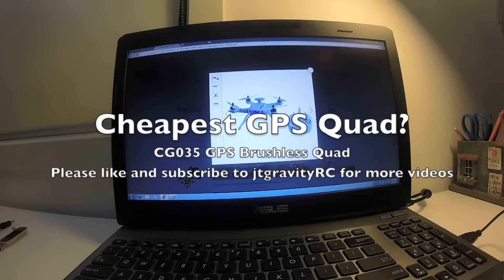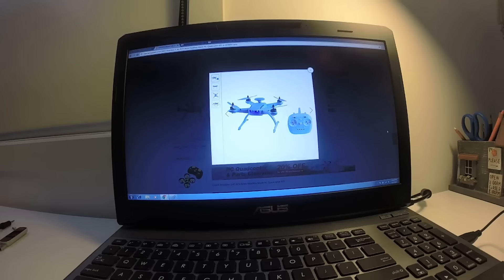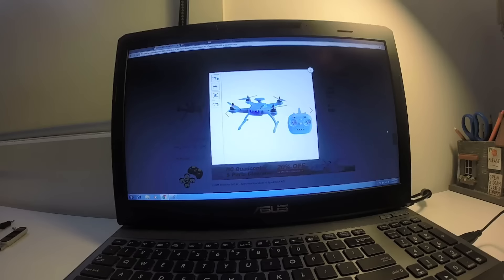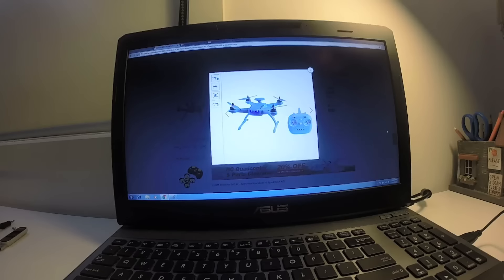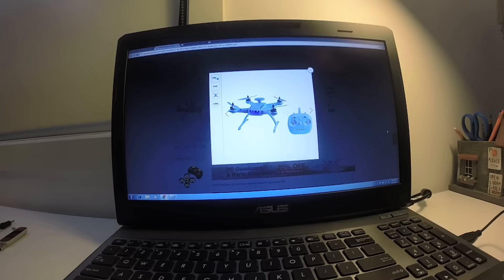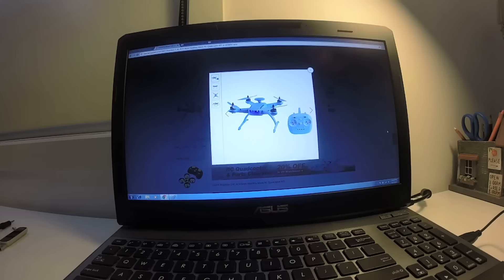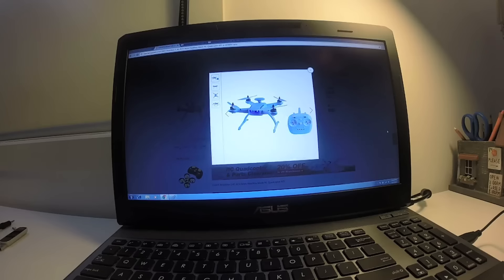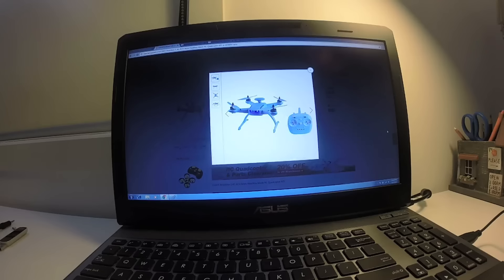Cheapest GPS brushless Quadcopter? ... CG035 Brushless Quadcopter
PLEASE NOTE: ALIEXPRESS HAS THE NON-GPS LISTED AT USD$118 AND THE GPS AT USD$154.

This could be the cheapest trainer GPS brushless quadcopter on the market.

CG035 Brushless 2.4G 4CH 6Axis Headless Mode RC Quadcopter RTF

Hubsan X4 H502E With 720P HD Camera GPS Altitude Mode RC Quadcopter RTF